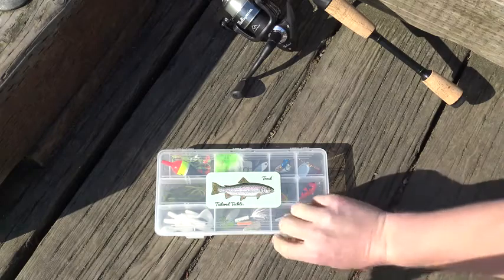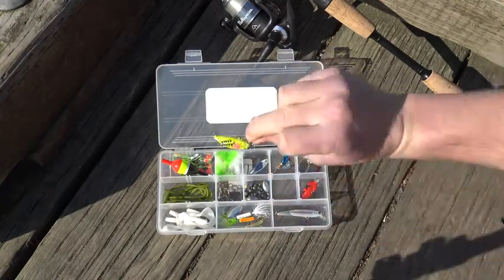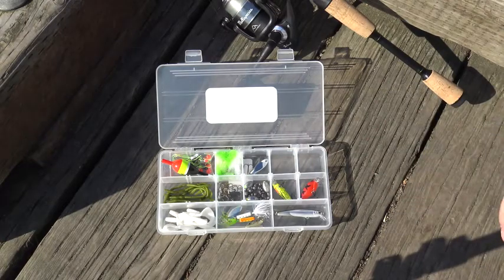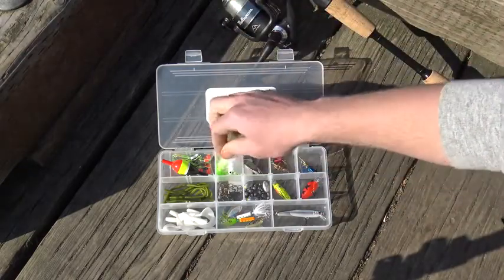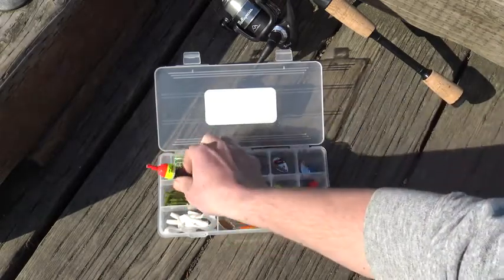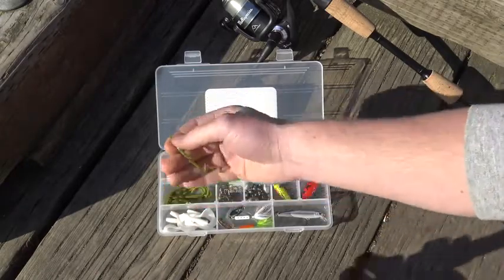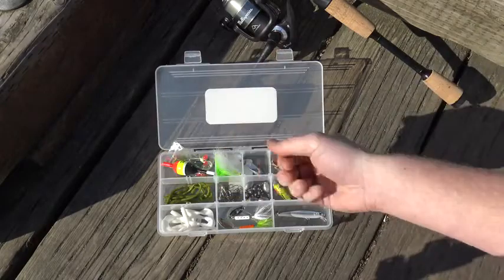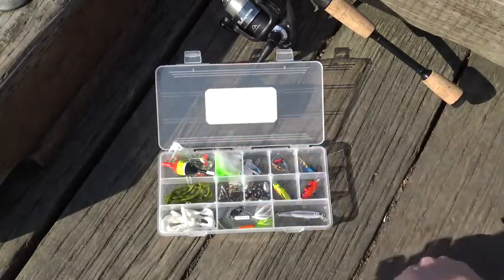What's Inside the Tailored Tackle Trout Fishing Kit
TROUT FISHING MADE EASY - Trout Fishing Kit in tackle box with tackle included - Premium tackle for learning to Trout fish. Great for fishing gifts and an ideal fishing gift for dad and men
GEAR AND EQUIPMENT FOR TROUT - Rig up dough bait and fish eggs with Trout hooks - 10 Bait Hooks, 3 Treble Hook, 4 Jig Heads, Slip Float & Bobber Ties, 4 Barrel Swivels, Red Beads & 34 pieces of terminal tackle
TROUT FISHING SUPPLIES - 9 x 5 inch tackle box organizer with 13 slots. Trout starter kits sport ideal quantities of Trout fishing accessories in the right sizes and colors
DESIGNED BY FISHING GUIDES - Experts give you the stuff pros use to catch Rainbow Trout, Brown Trout, Brook Trout and Kokanee in freshwater river, stream, lake & pond fisheries